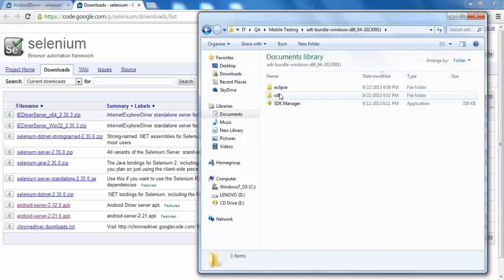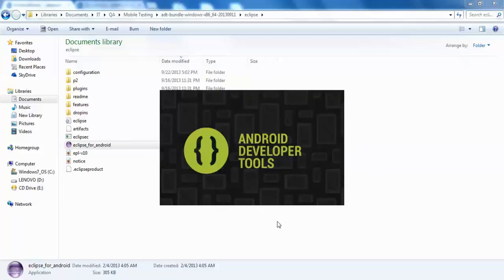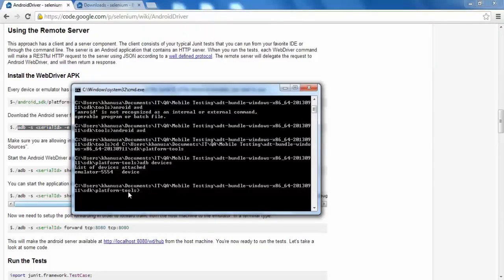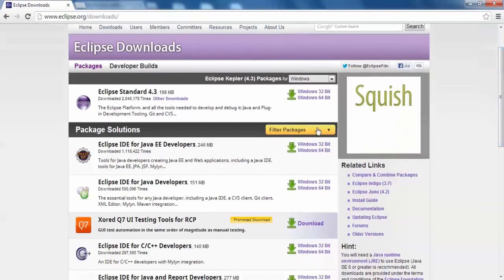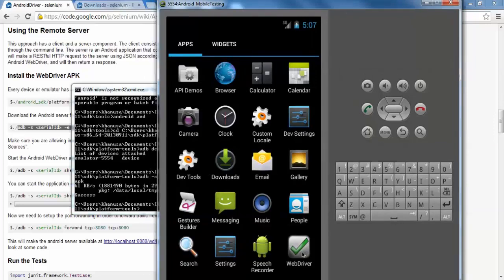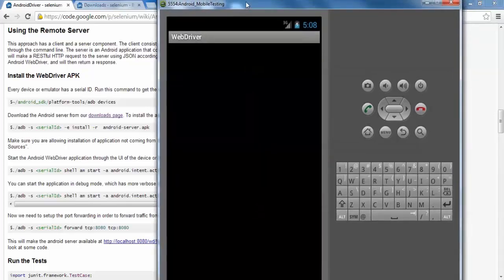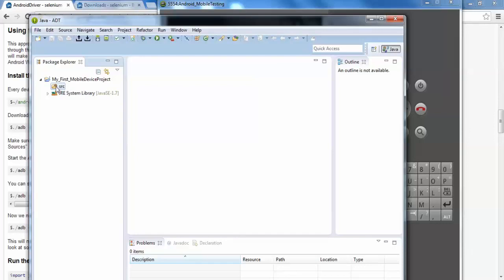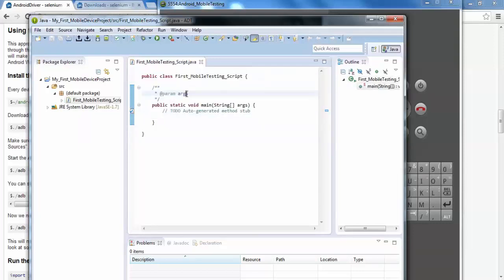Mobile App Testing AndroidiOS App Test Automation with Java